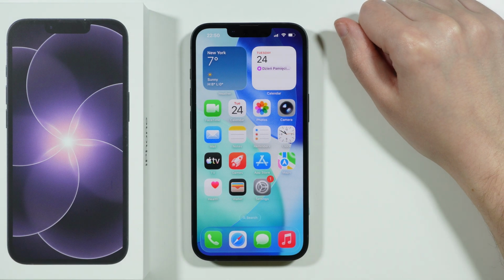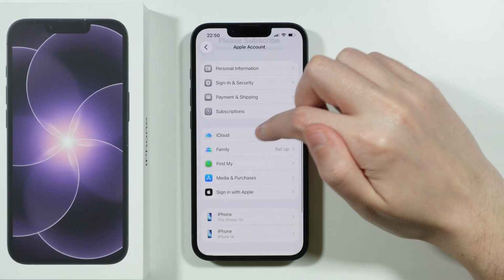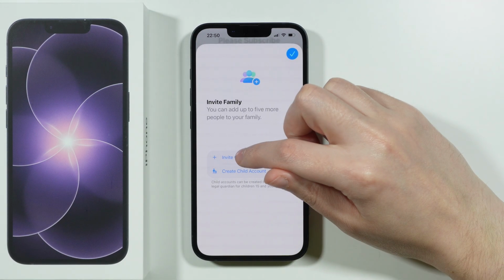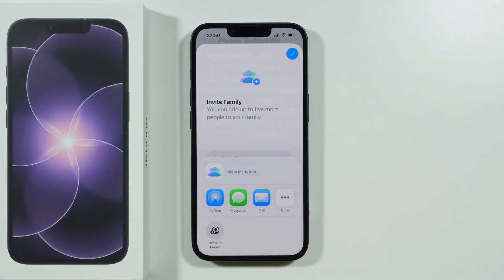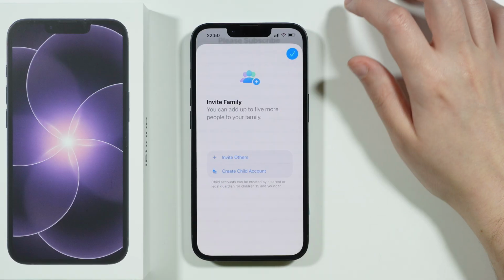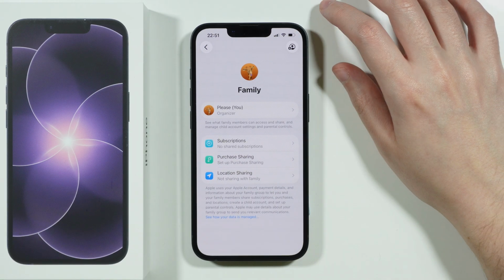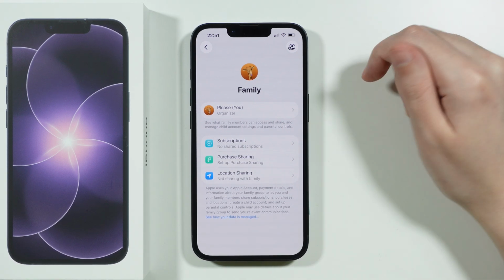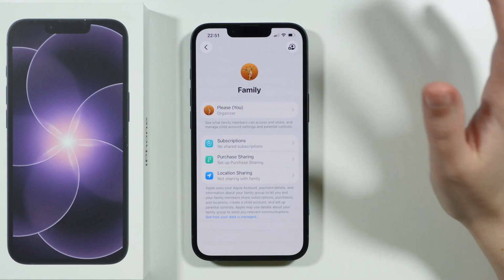iPhone 17e: How to Set Up Family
In this video, I’ll guide you through the process of setting up Family on your new iPhone 17e. You'll learn how to create a Family Group, invite family members, and manage shared features like location tracking and app purchases.